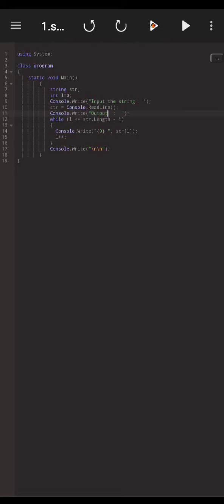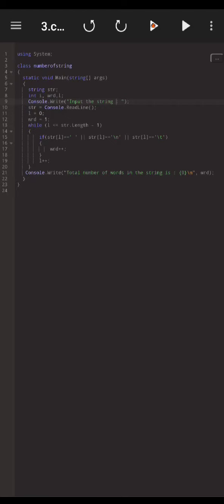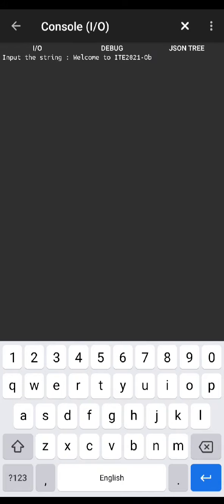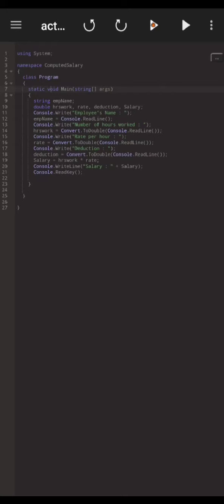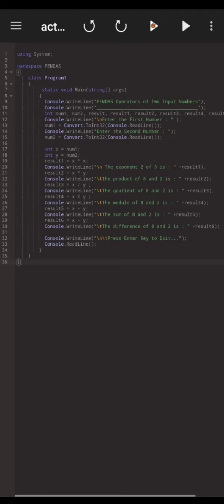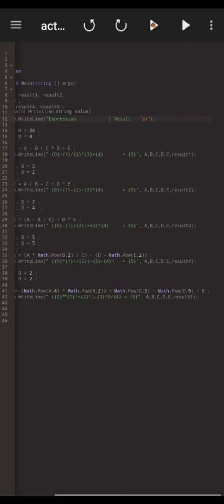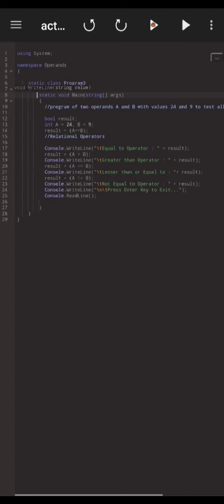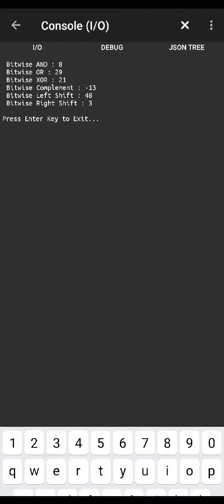ITC112 ACT4-6 | Jessa Ayap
ctto of the sound